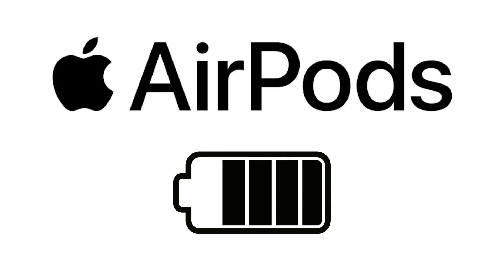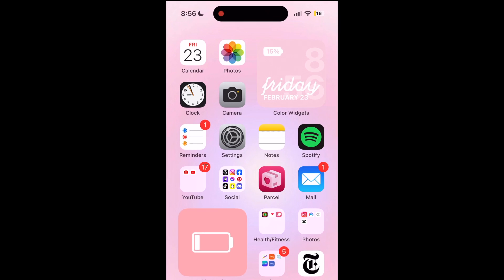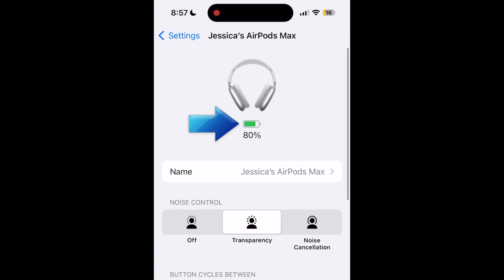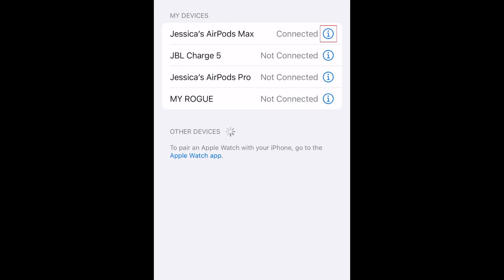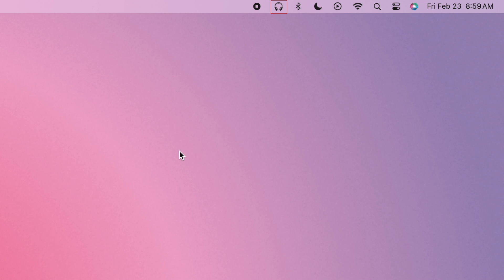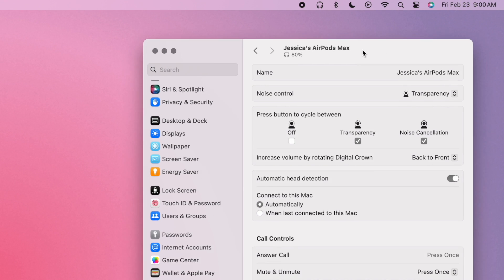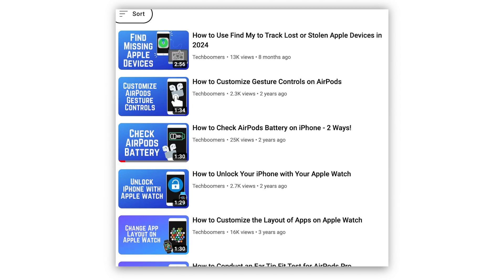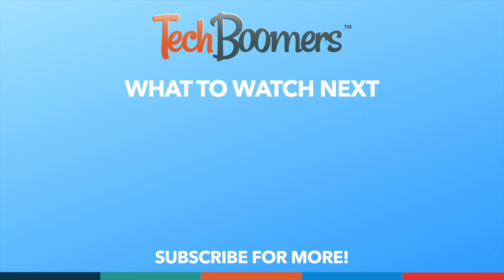How to Check AirPods Battery Percentage on iPhone or Mac (Full Guide)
Want to check the battery level of your AirPods but not sure how? We’re here to help. Watch this video to learn how to check your AirPods battery level on your iPhone or Mac computer.

To check your AirPods battery percentage on an iPhone or iPad, put on your AirPods to connect them to your device. Then open your Settings app. At the top, select your AirPods. Here you can see the current battery level percentage, and access settings for your AirPods. If you don’t see your AirPods listed directly on your Settings app, open your Bluetooth settings, then tap the info icon beside the name of your AirPods to get to this same menu.

To check your AirPods battery percentage on Mac, put on your AirPods to connect them to your computer. Then click the headphones or earbuds icon in the menu bar at the top, depending on which style of AirPods you have. Here you can see your AirPods current battery level percentage and access a few settings options. Select AirPods settings to open a larger menu with additional options.

For more helpful tips and tricks for AirPods, check out our full playlist of Apple device tutorials